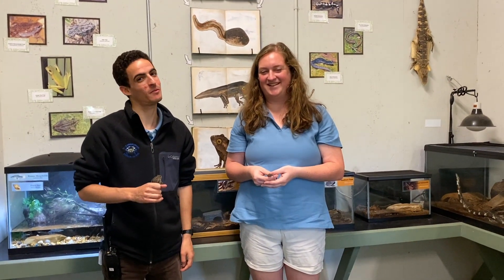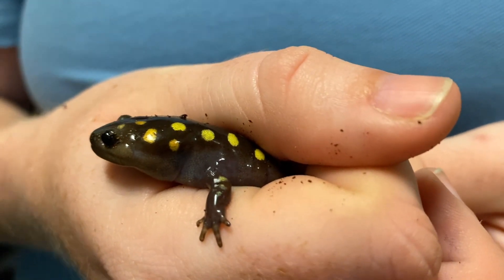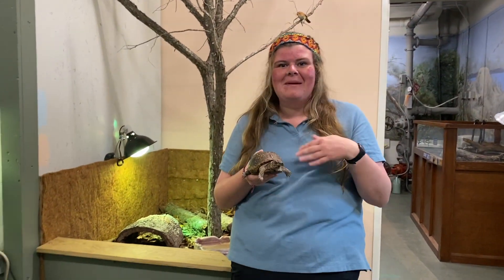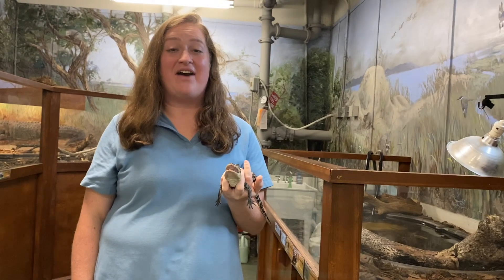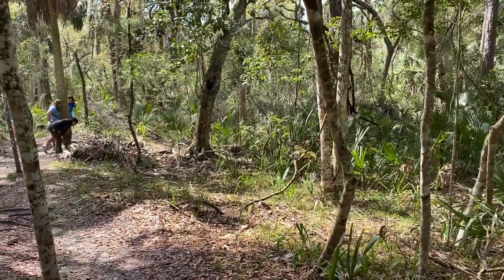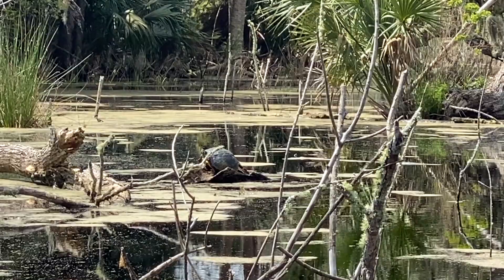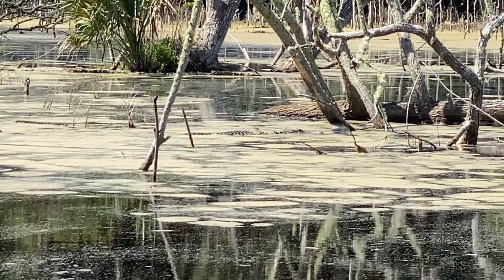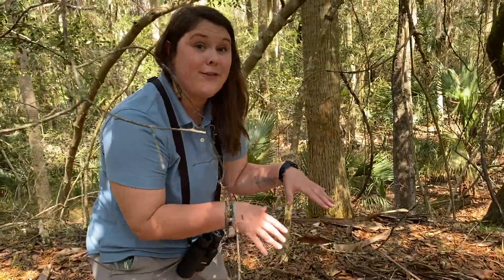Barrier Island Environmental Education Program Herpetology Adventure Class 2020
If you have any questions or comments, please post them below, and we will do our best to answer those. Thank you!